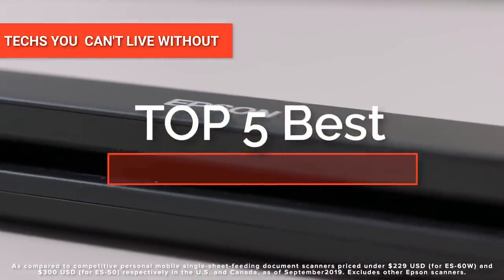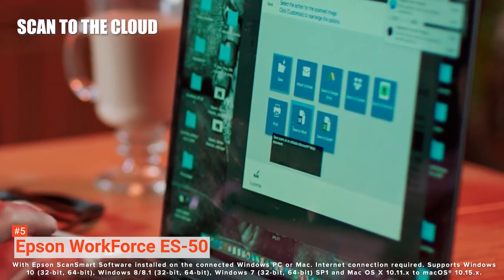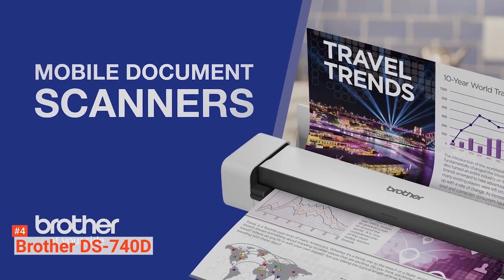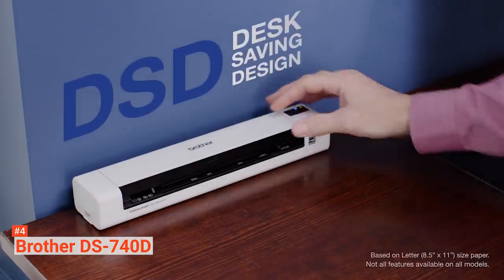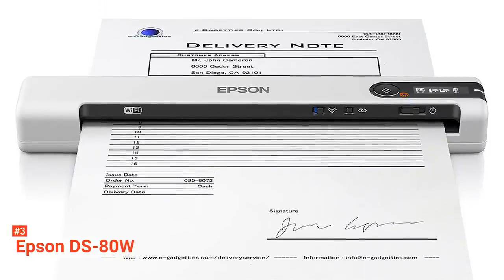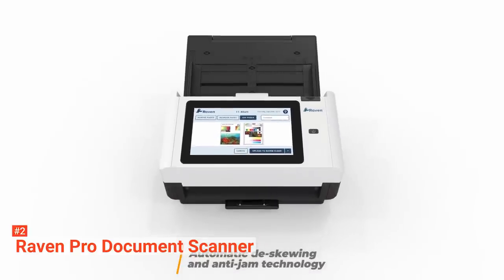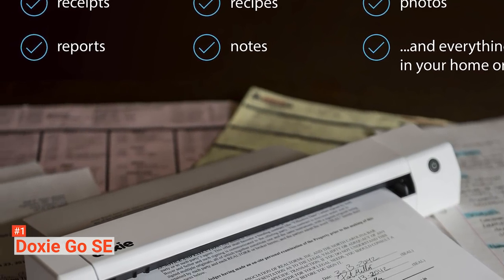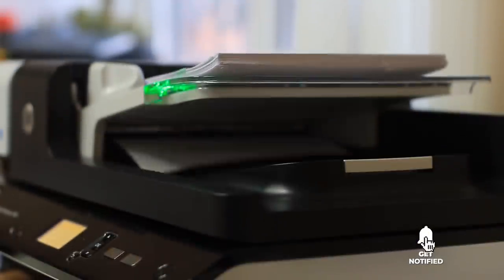✅ TOP 5 Best Portable Document Scanner 2024 [ Buyer's Guide ]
Document Scanner: Hey guys, in this video, we’re going to review the pros and cons of the top 5 best Portable Document Scanners for sale right now.
5️⃣ Epson WorkForce ES-50: (Amazon)
4️⃣ Brother DS-740D: (Amazon)
3️⃣ Epson DS-80W: (Amazon)
2️⃣ Raven Pro Document Scanner: (Amazon)
1️⃣ Doxie Go SE: (Amazon)

A document scanner comes in handy every day because you may need to scan your documents for several purposes. Having a document scanner will help you get things done quickly.  Before you get ahead to get one, find out first what document scanner will suit your needs.

In today’s video, we are going to look at the top five best Document Scanners available on the market today. We have made this list based on our own opinion, research, and customer reviews. We have considered their quality, features, and values when narrowing down the best choices possible. If you want more information and updated pricing on the products mentioned, be sure to check the links above.

(paid links)
00:00 Intro: Document Scanners
00:37  5️⃣  Epson WorkForce ES-50
02:50  4️⃣  Brother DS-740D
05:28  3️⃣   Epson DS-80W
07:46  2️⃣   Raven Pro Document Scanner
09:50  1️⃣  Doxie Go SE